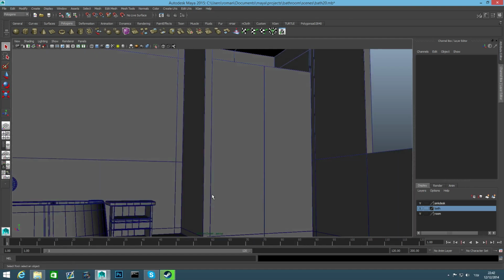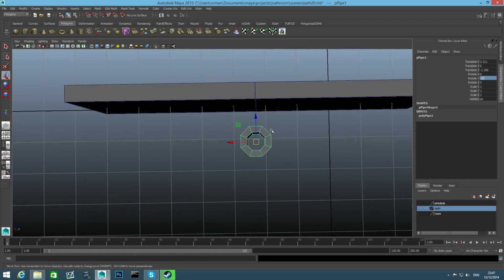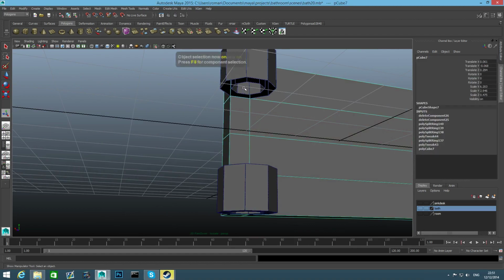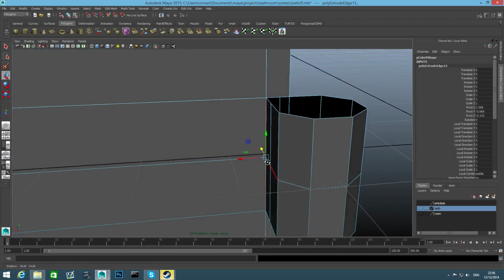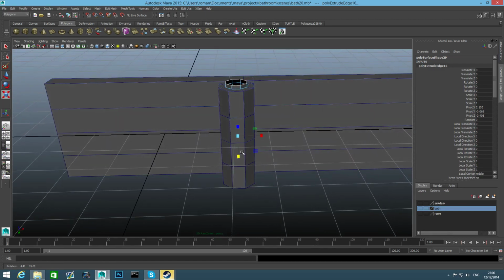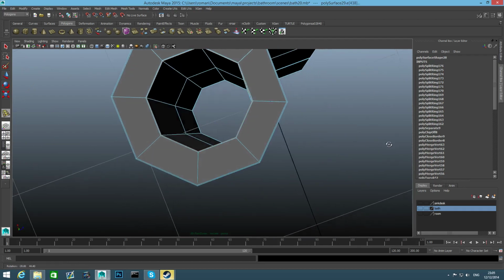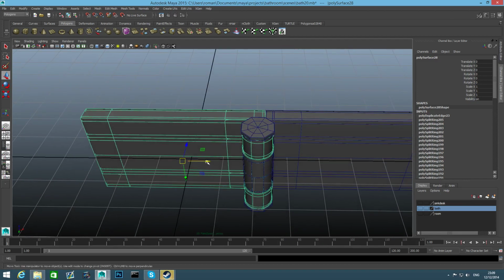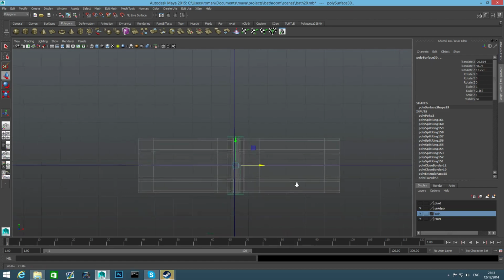Maya Modeling Tutorial- Bathroom Part 15